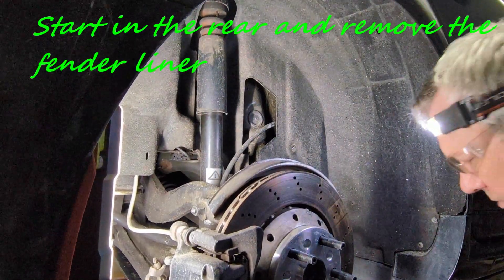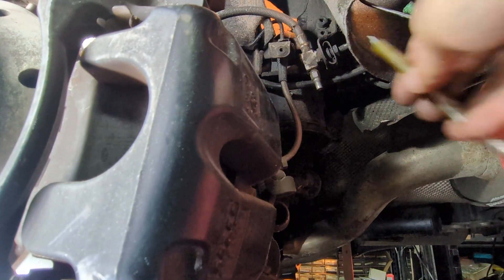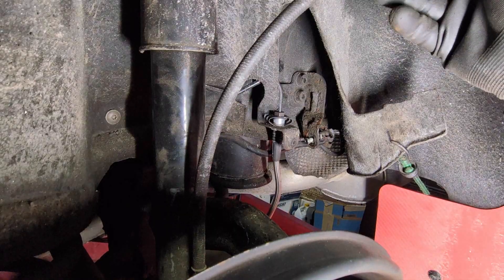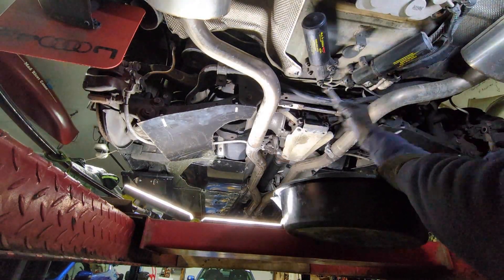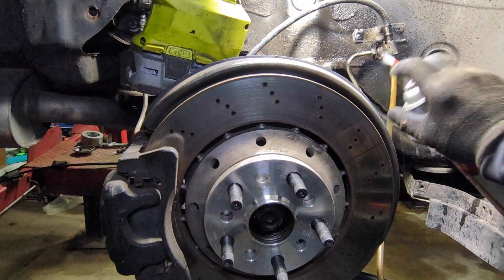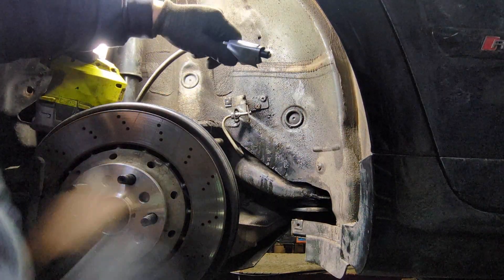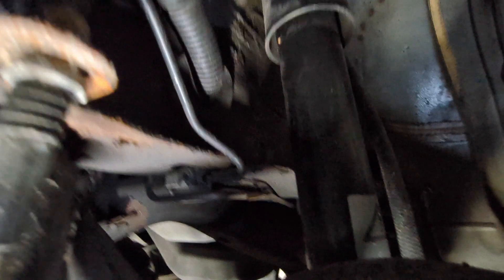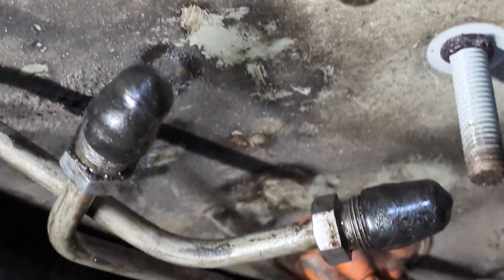Audi RS4 DRC depressurization/drain and removal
If you have to take out your DRC suspension for repair or for installing coilovers, you first need to depressurize / discharge the system before disconnecting the lines.
In this video we show how to depressurize and drain the DRC system with just a hose and a cotter pin. Here we have a DRC suspension in full working order and we are just removing it to install coilovers (another video will be coming up about it).